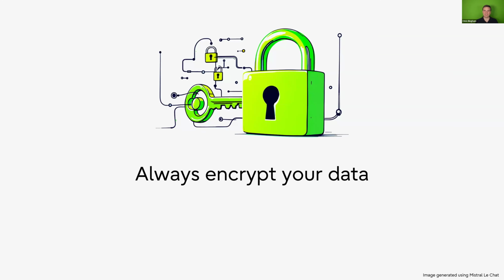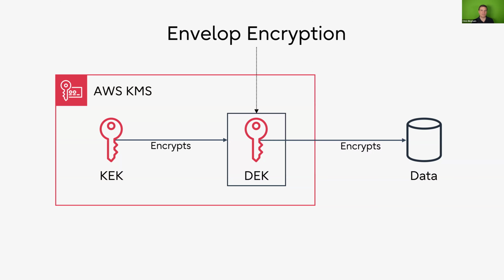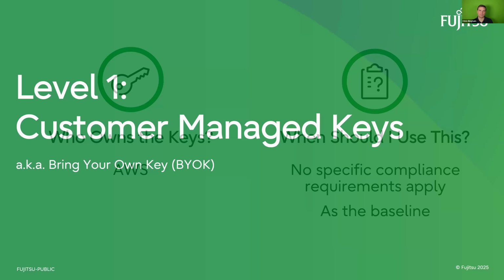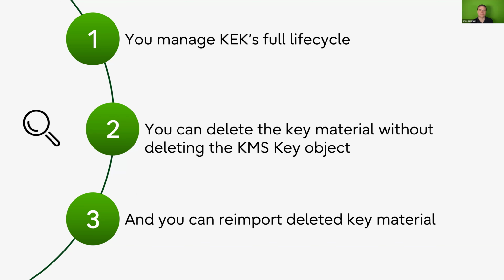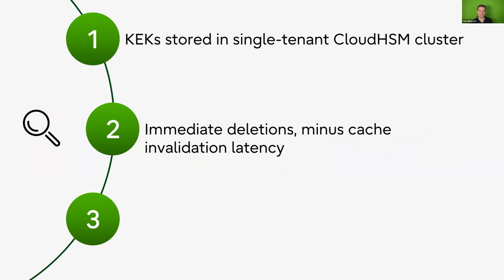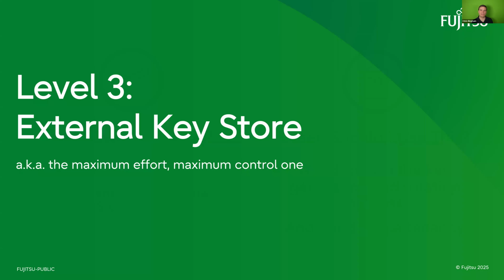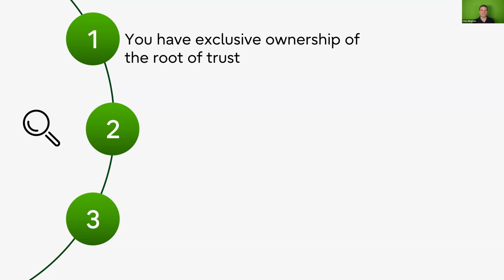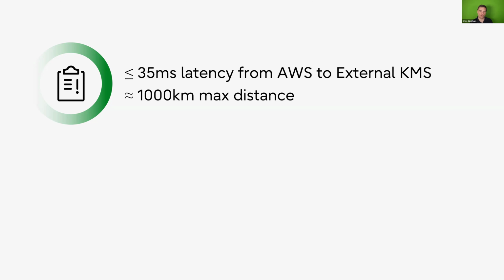How AWS encryption key options impact your security and compliance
A rigorous approach to data encryption is increasingly essential for the security and compliance of all organizations, particularly here in Europe. However, all to often key management is neglected, and encryption itself ain’t worth much if your encryption keys are poorly managed! AWS KMS offers a range of encryption key management approaches, each with very different impacts on both your overall information security and crucially which laws and regulations they enable compliance with. Join this mini-webinar to learn about the choices you need to make, including: • Your options for one of the most important decisions you can make for your AWS security posture. • How your AWS KMS configuration choices can fundamentally alter your organization's regulatory compliance. • Which AWS KMS option is right for your organization.